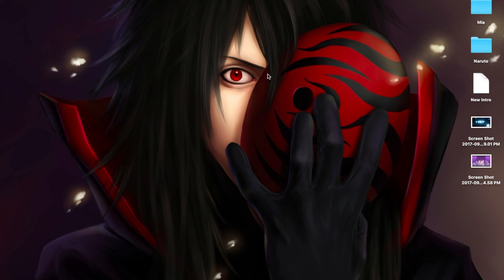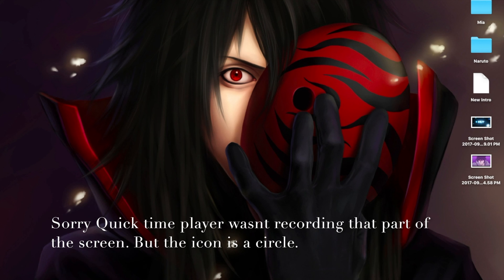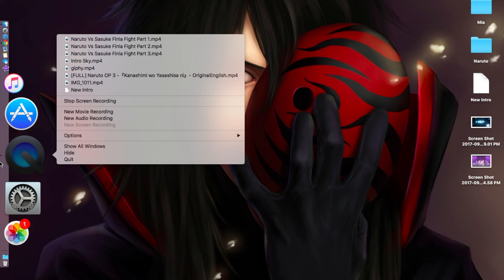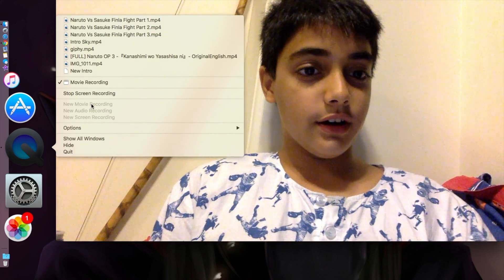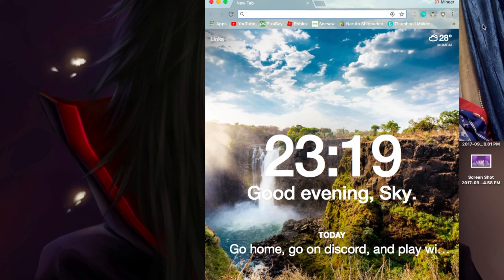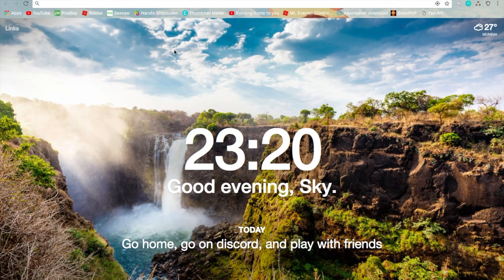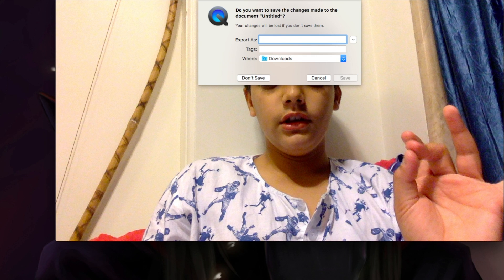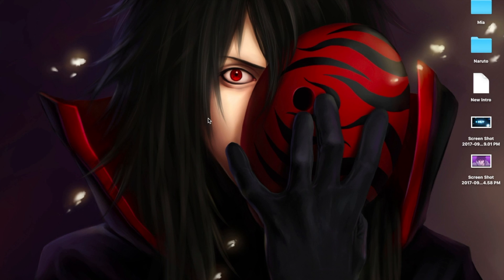Do you know how to record your screen? Well now you will!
oh god. this is just like school. (except worse)